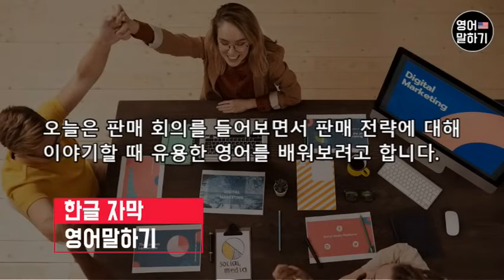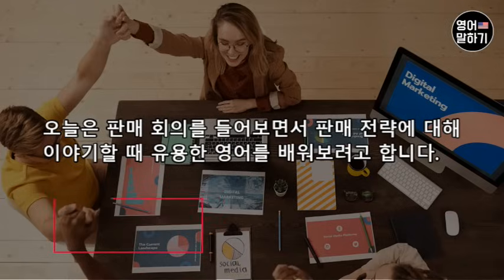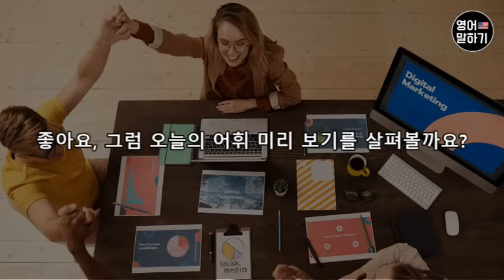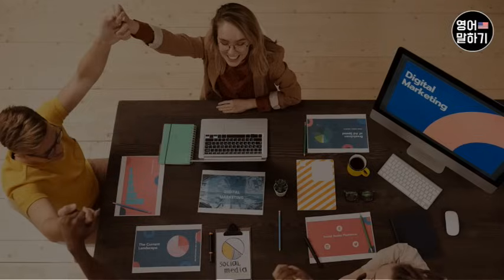[영어듣기 중급] Driving Sales, sell more, promotionㅣ영어회화 팟캐스트ㅣ영어말하기 듣기 연습ㅣ생활영어ㅣ원어민이 가르쳐 주는 영어회화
안녕하세요? 영어말하기 채널에 Ben입니다.
이번 영상은 원어민이 직접 영어회화를 가르쳐 주는 팟캐스트로 영상을 준비해봤습니다.
중급수준(intermediate level)로 조금 어려우실 수도 있지만 같이 열심히 해봐요!
한글 자막으로 먼저 내용을 보면서 공부해보시고,
영어자막으로 보면서 따라해보세요.
무자막으로 3회 반복되니, 잘 들어보시고, 들리신다면 꼭 입으로 따라해보세요.
그럼 같이 열심히 공부해요!

1)This video has no negative impact on the original works (It would actually be positive for them)
2)This video is also for teaching purposes.
3)It is not transformative in nature.
4)I only used bits and pieces of videos to get the point across where necessary.

Easy English does not own the rights to these video clips.

Original source: EnglishPod